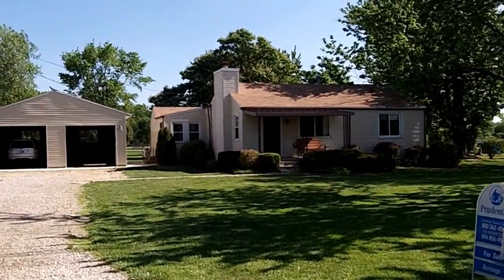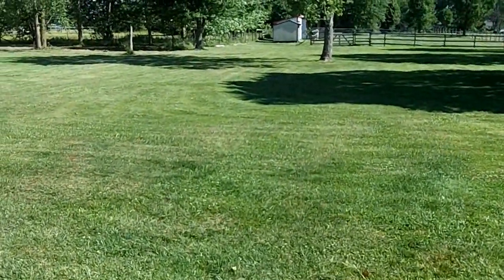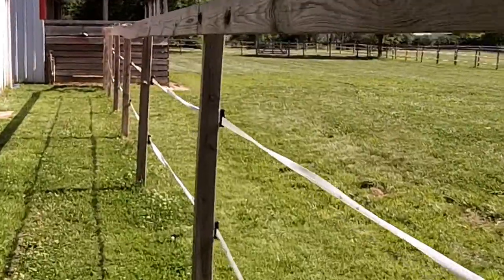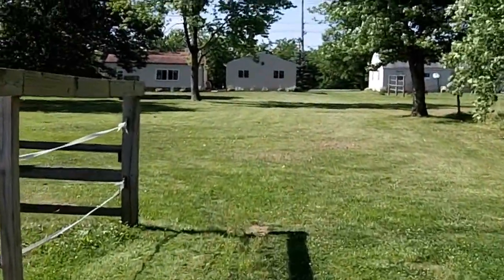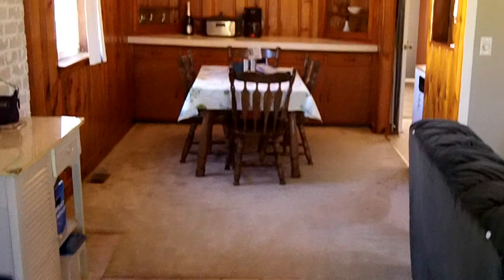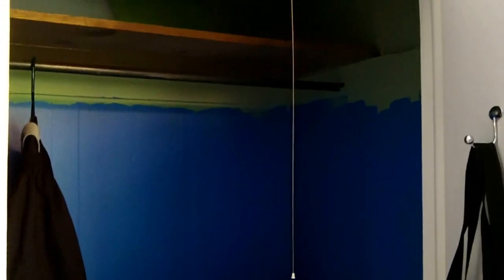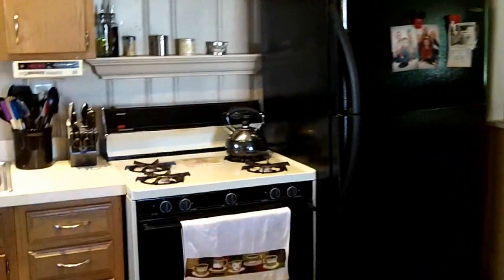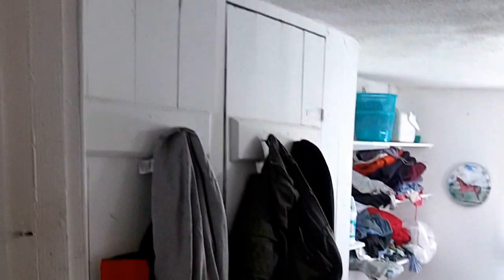3370 Orders Rd (Grove City) Video.MP4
This warm and inviting 3 bedroom, 1 bathroom home combines the best of suburban charm for horse and animal lovers with a convenient location within close proximity to shopping, dining, conveniences, and major thoroughfares. Boasting nearly 1,500 square feet of comfortable living space, this home sits on a scenic lot which is over 2.5 acres! A beautifully lush yard accents two (2) gated horse areas with well-placed horse stables and bathing/feeding areas. Perfect for the individual with 1-2 horses, this home is both serene yet modernly convenient. Updated, 2-car garage has been added across a small breezeway beside the home and provides plenty of room for two (2) trucks, additional storage, and a work area. Inside, the charm of this home continues with features and amenities such as:
- Comfortable kitchen with eat-in dining area with built-in wood shelving
- Hardwood floors (in select areas)
- Spacious bedrooms
- Beautifully tiled foyer area
- Generous closet space throughout
- Large master bedroom as well as two (2) generously sized additional bedrooms
- Inviting family room with huge bay window
- Great den area - perfect for an office!